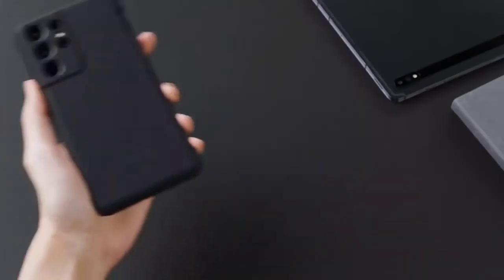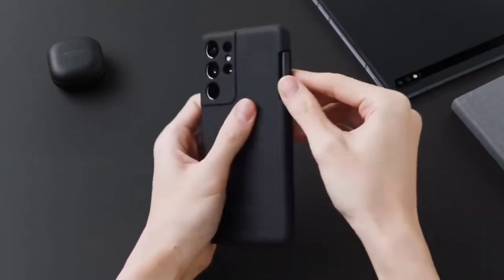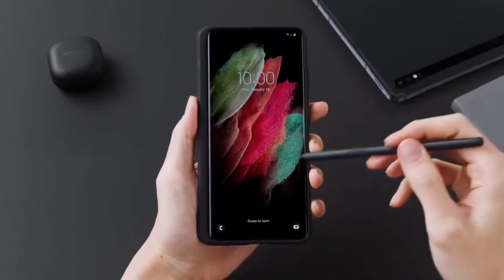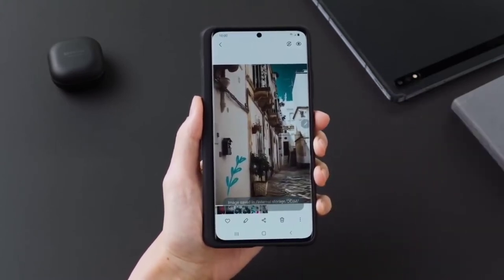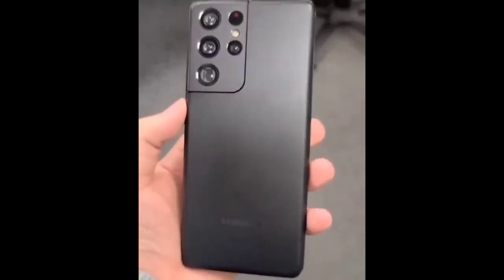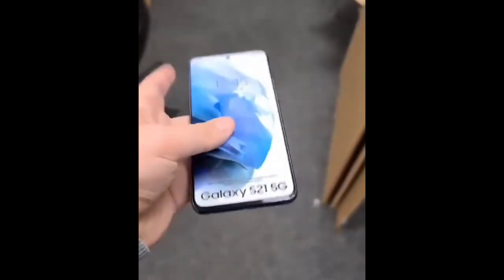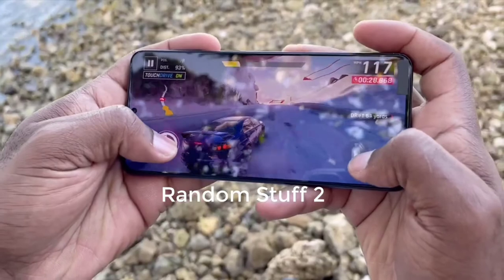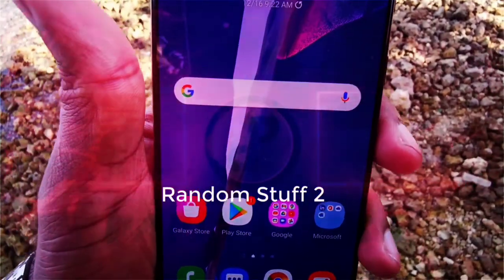Galaxy Unpack 2021 - THE LAST LEAKS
The very last leak for the Galaxy S21 series before the unpack event is out now.

See ya ✌🏽.